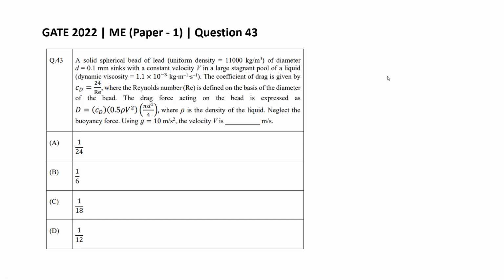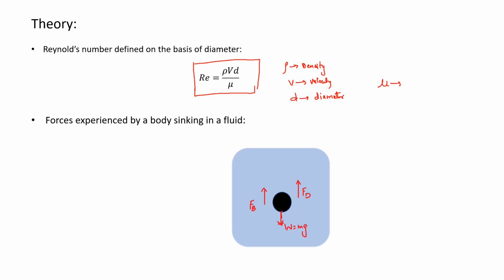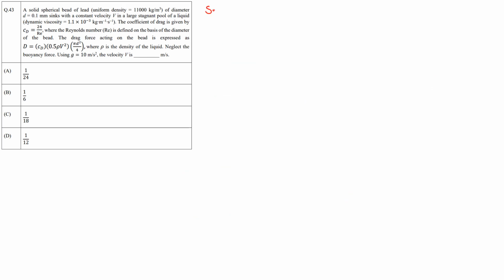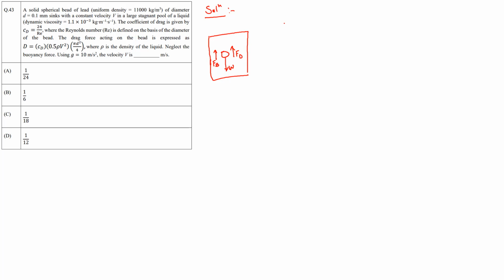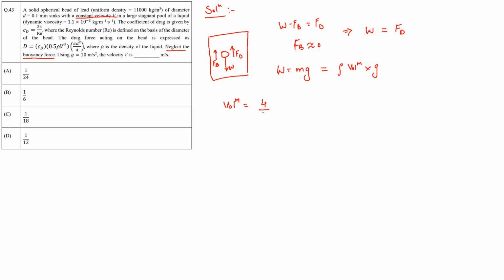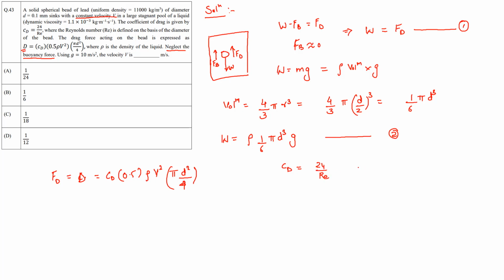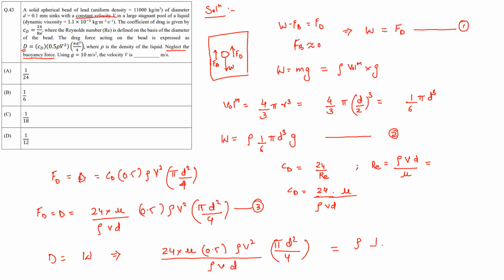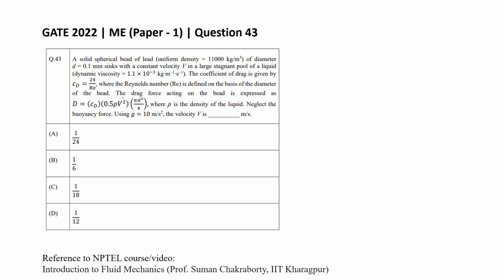Q43 ME 2022 S1